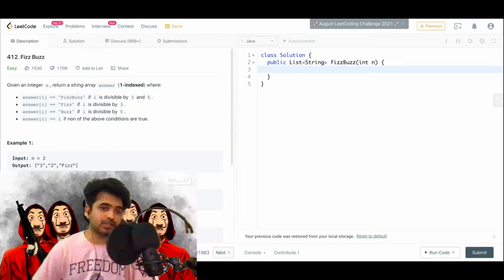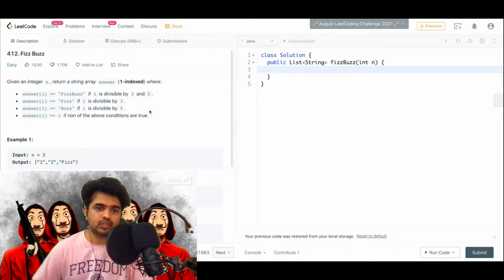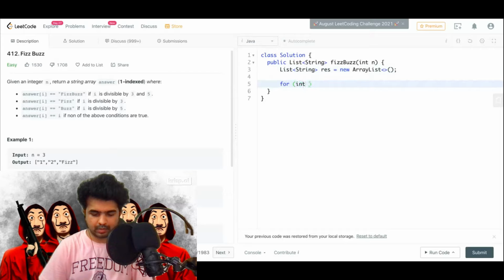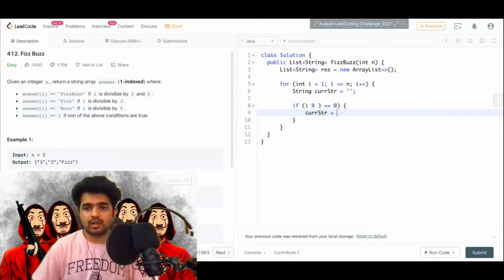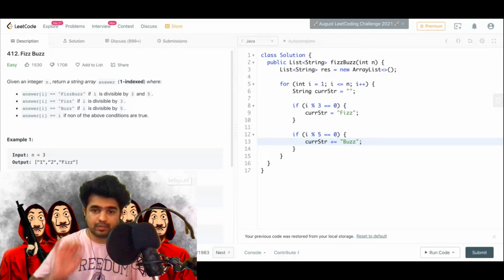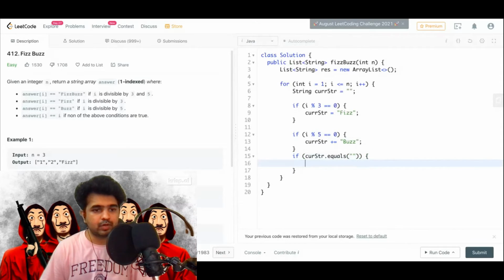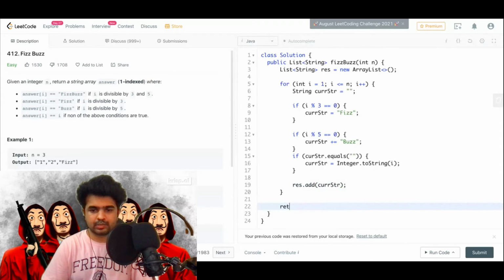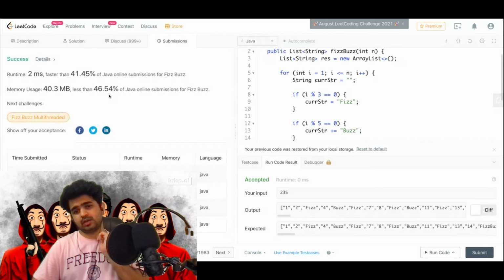FIZZ BUZZ - GOOGLE CODING INTERVIEW QUESTION - LEETCODE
Today we are looking at a question being asked in Google interviews! If you give me 5 minutes you'll thank me if this appears during your FAANG interview!